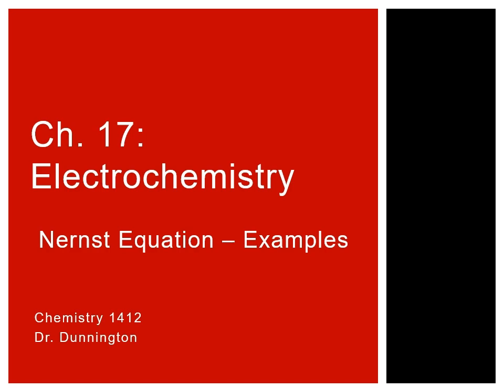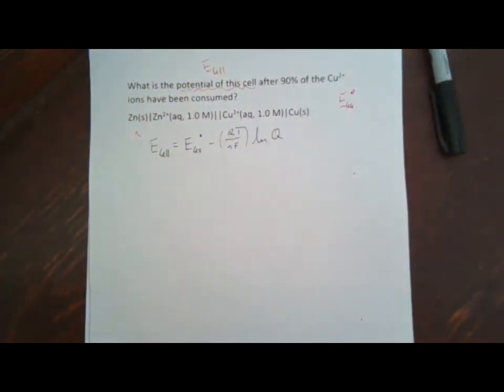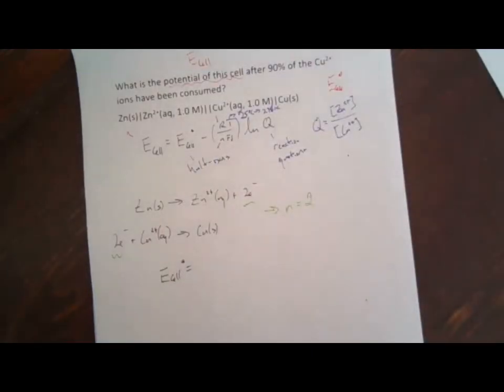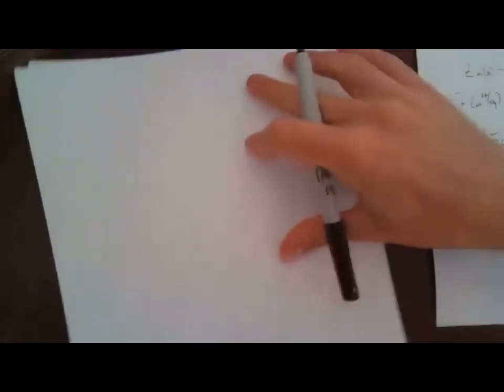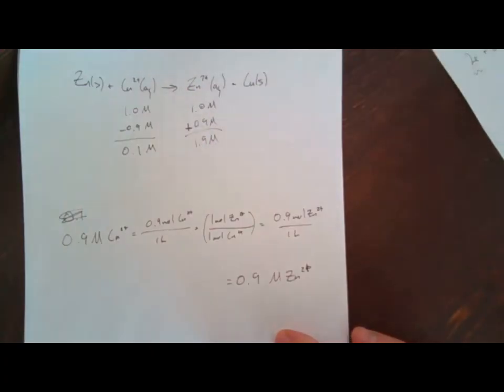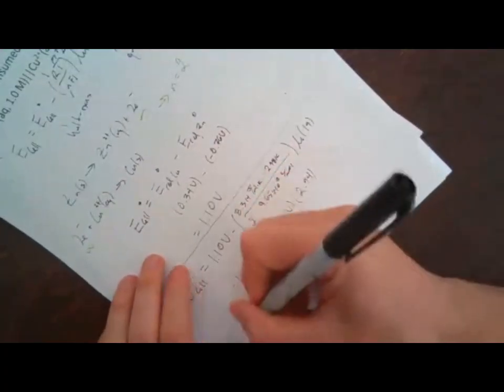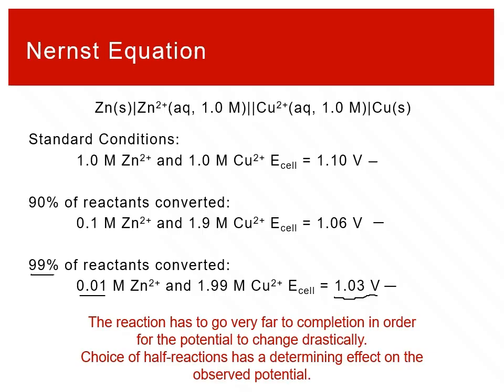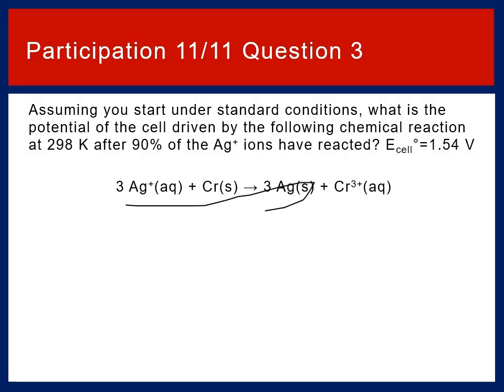CHEM 1412 Lecture 11/10-11/11 Part 7: Nernst Equation - Example